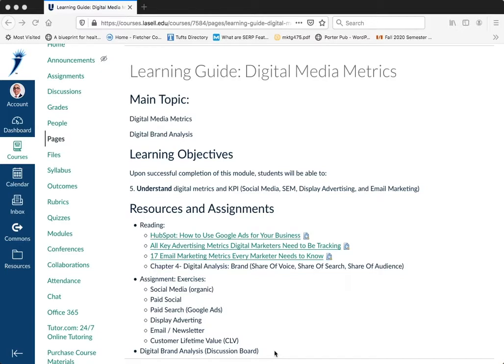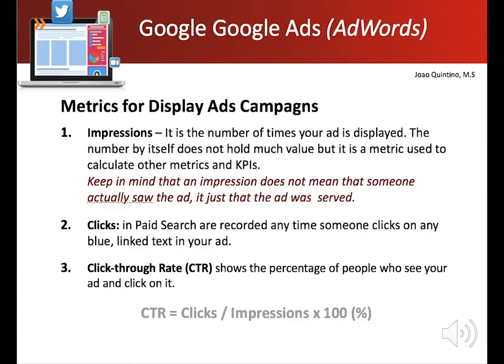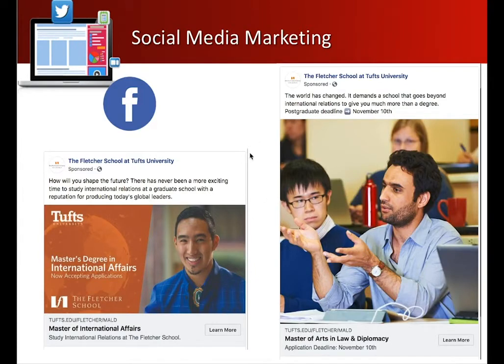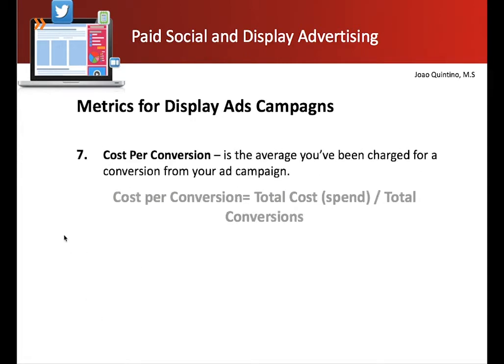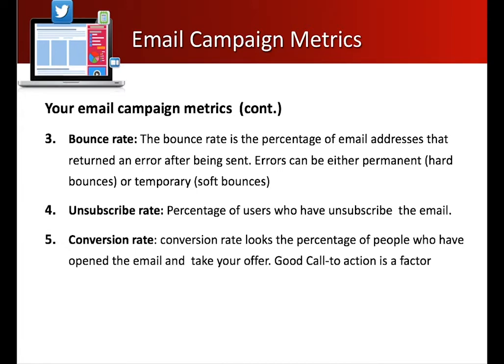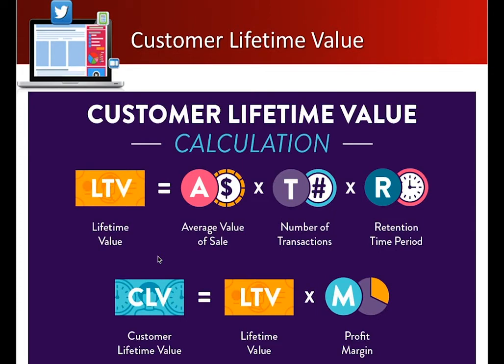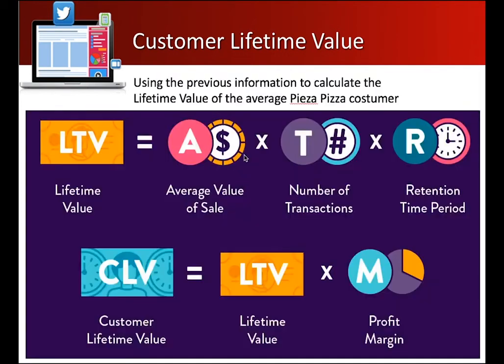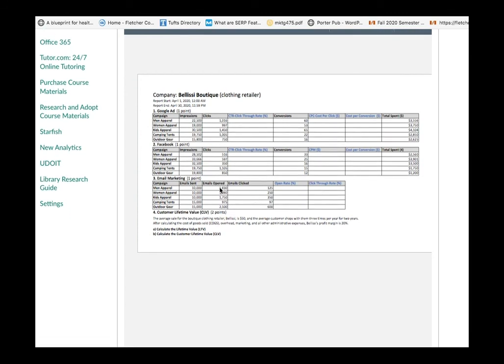Digital Media Analytics – Week 5 New